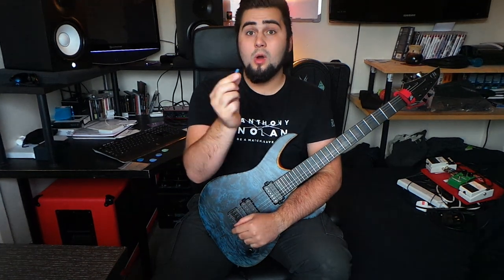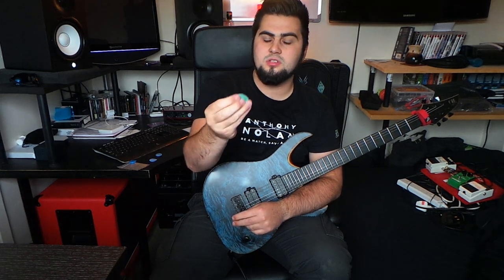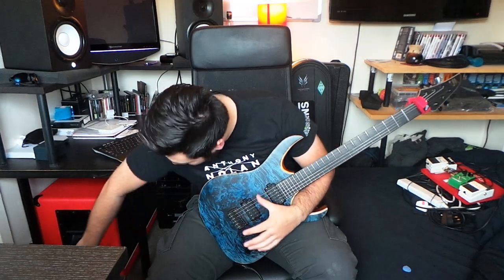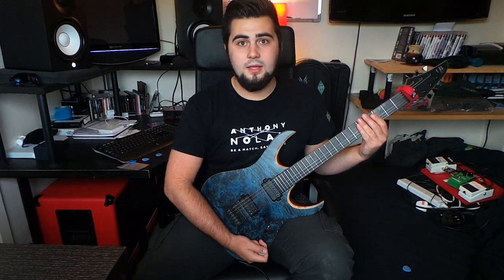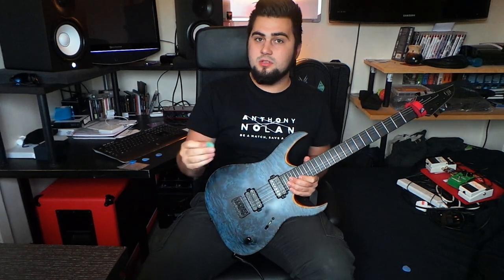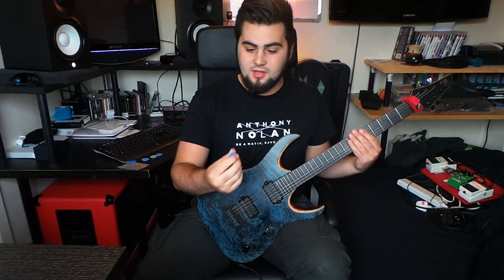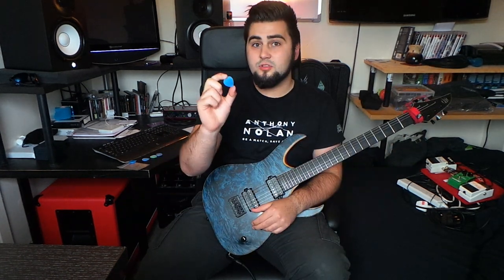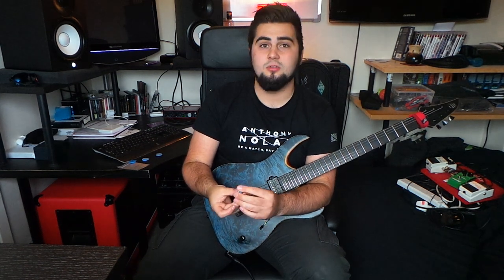Talon Plectrums Review - Ross Cloughley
Quick Review Of Talon Plectrums that i have been using over the last few months.
Really Durable and comfortable as well as sound great!
Great Picks check them out below.

Feedback always welcomed !